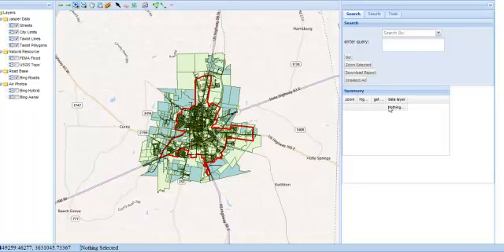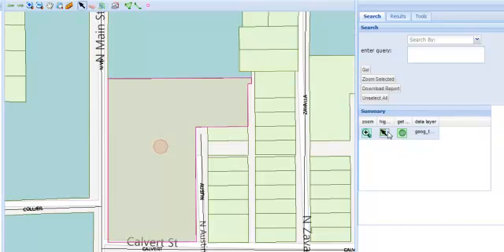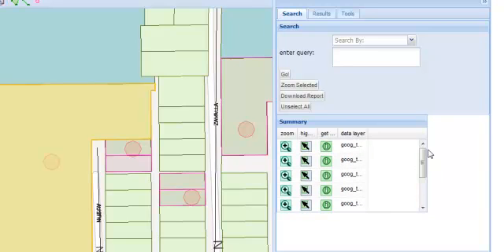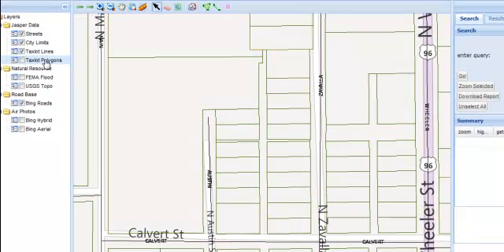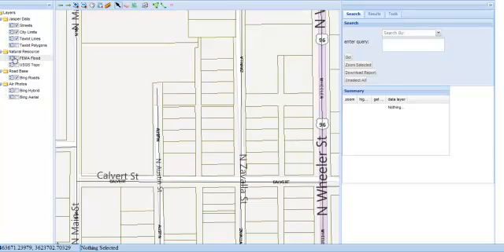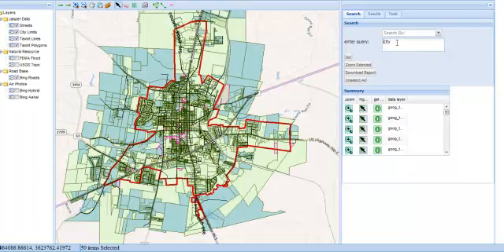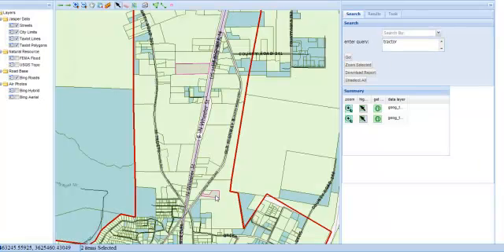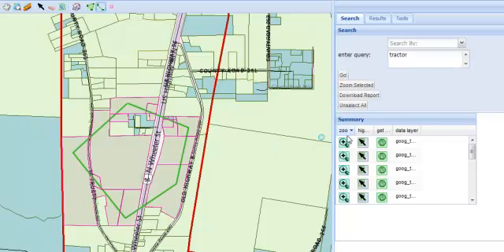MetroMapsTutorial2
The second of our webmapping tutorials, this video take a look at the seach capabilities of Metro Maps.